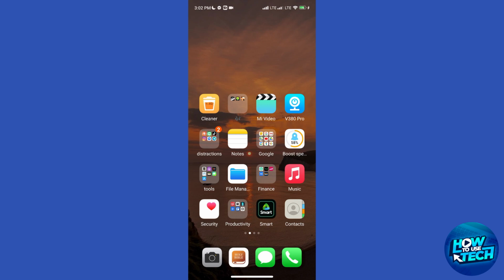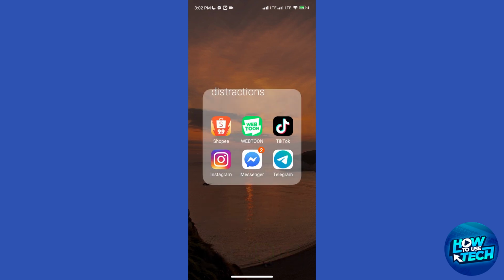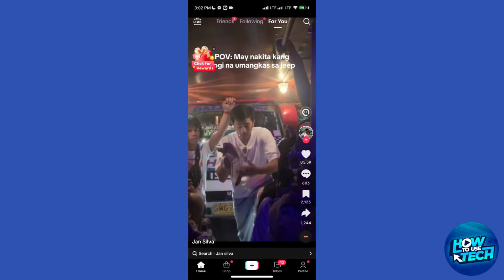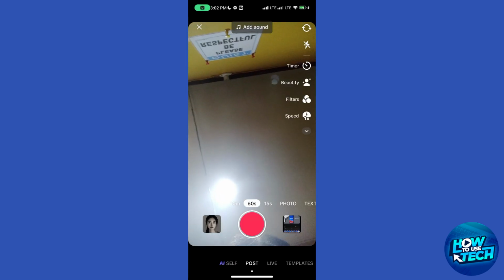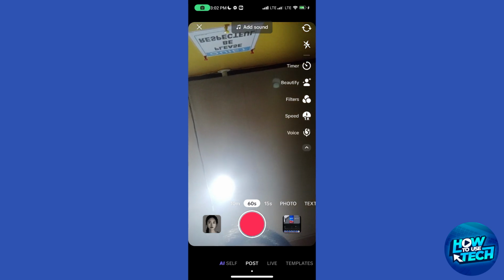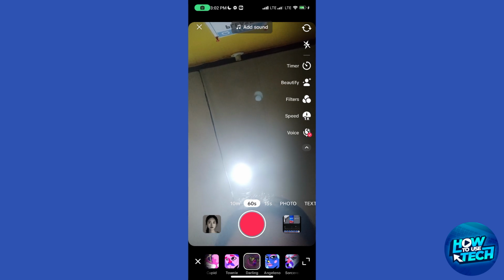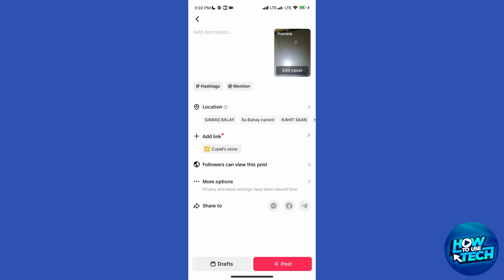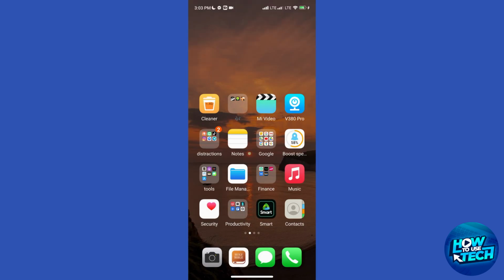How to Use Voice Effects on TikTok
In this video , I will show you How to Use Voice Effects on TikTok. The method is very simple and clearly described in the video. Follow all of the steps & XYZ